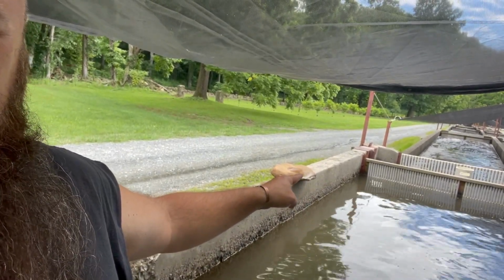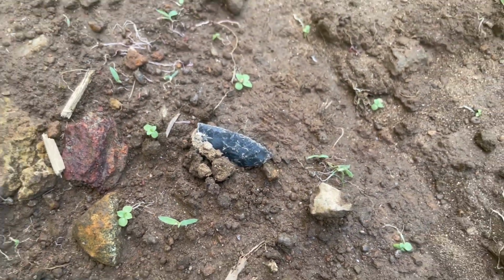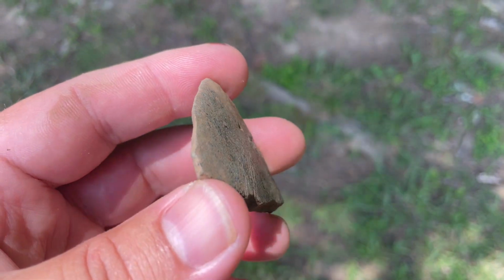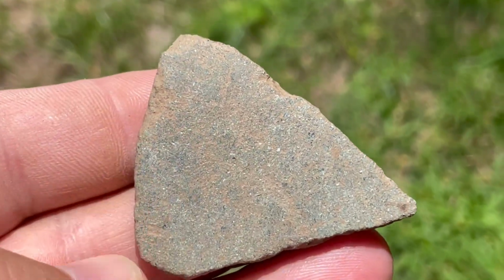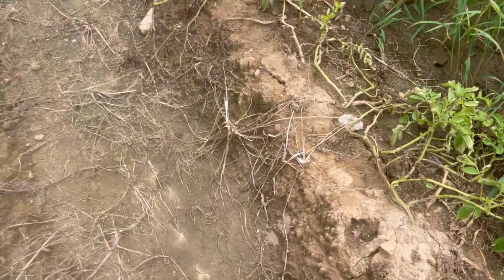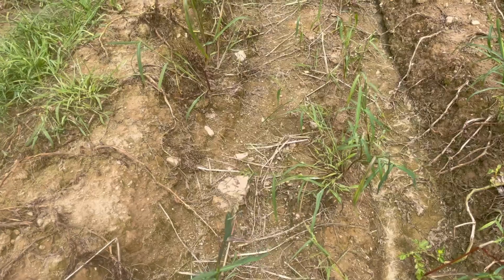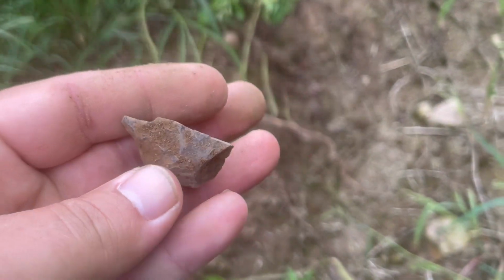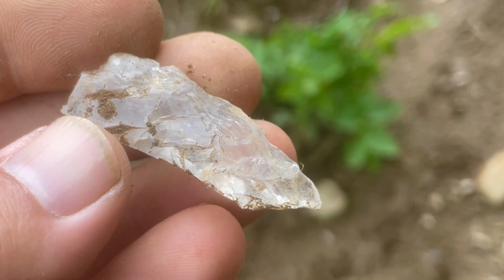A Rare Crystal Arrowhead Found!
Artifact hunting in the mountains of western NC.  Arrowheads and stone tools left behind thousands of years ago!